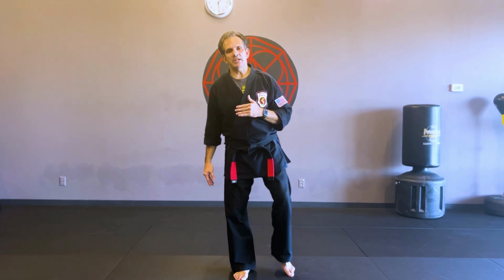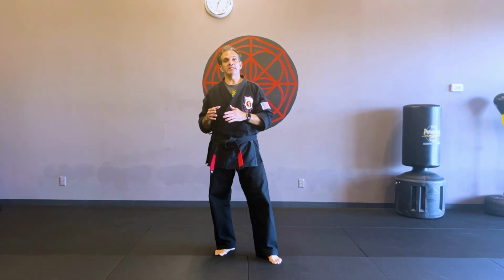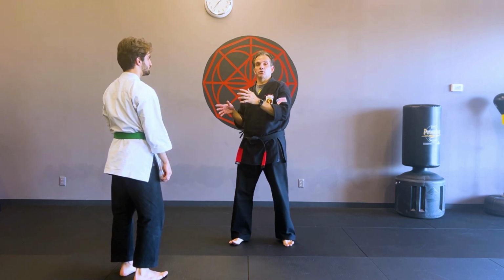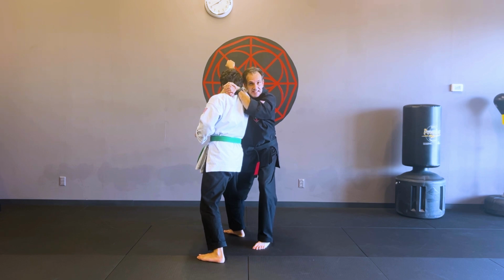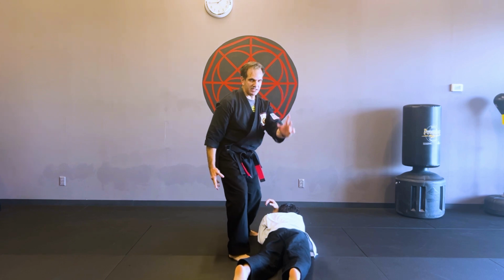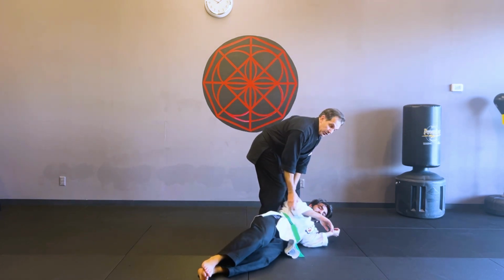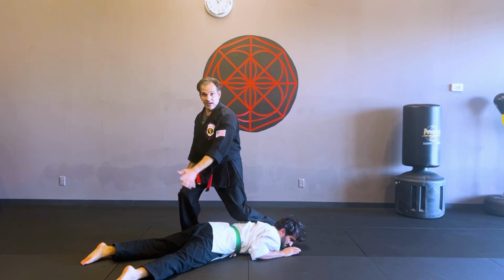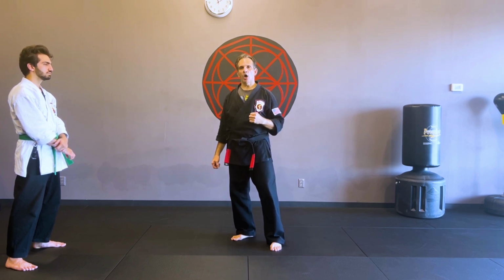American Kenpo Karate - Sleeper Technique - TX Kenpo Karate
Welcome back to TX Kenpo Karate! In today's exciting video, we delve deep into the world of American Kenpo Karate to explore a unique and effective demonstration of the "Sleeper" technique.

Whether you're a seasoned martial artist or just starting your Kenpo journey, this instructional video is packed with valuable insights and practical tips.

Let's unlock the potential within and enhance our Kenpo skills together!